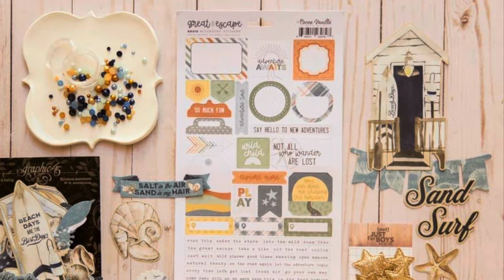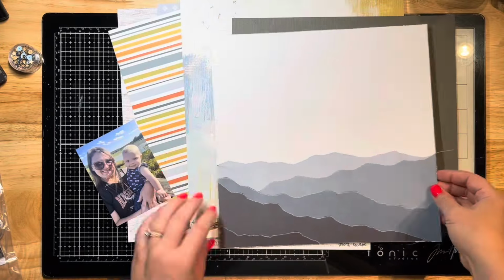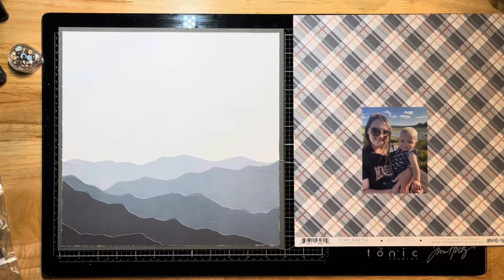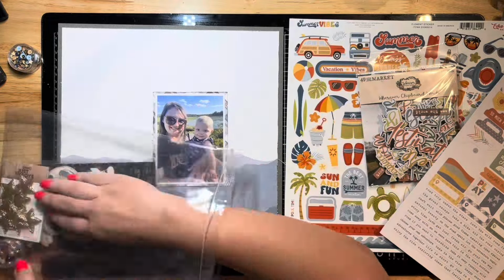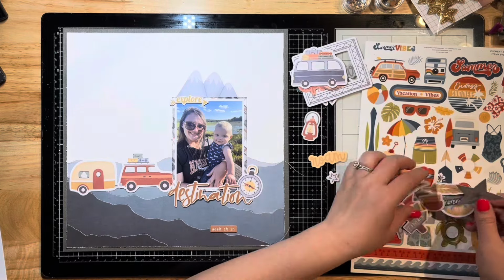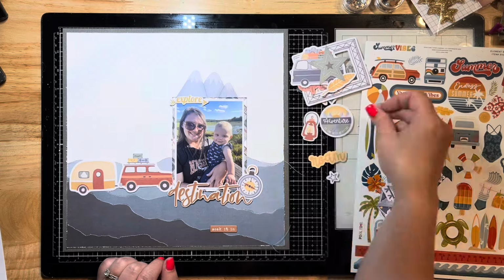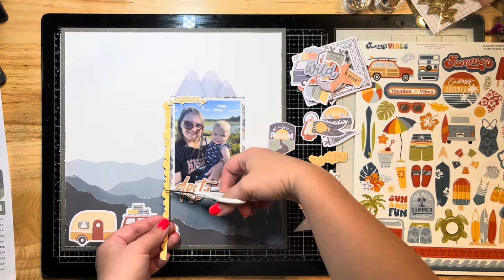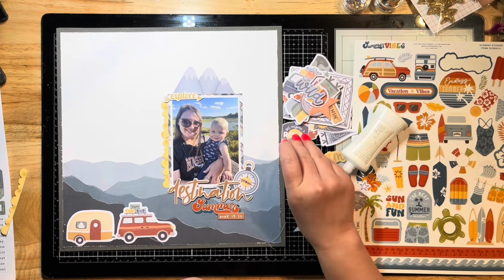Adding Stitching and Embellishments for an Outdoorsy Scrapbook Layout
Products used:
Sequins by Not Just For Boys Kit Club
Sequin tool

SpiegelMom Scraps Sequins(save 15% in the shop with my code Jessica15)